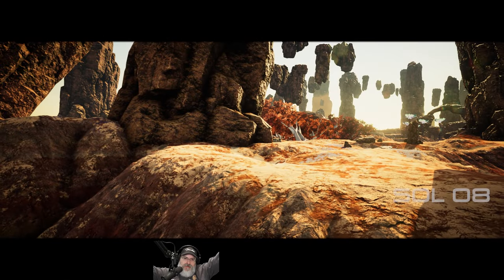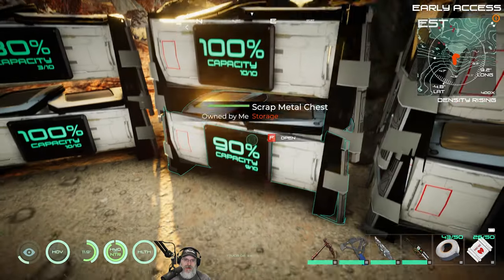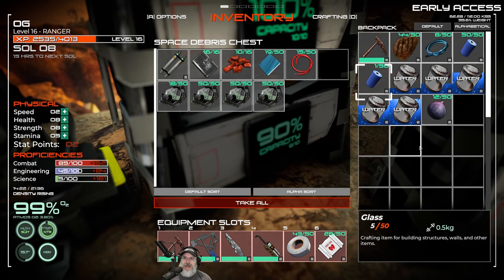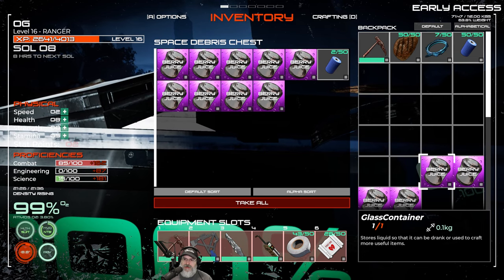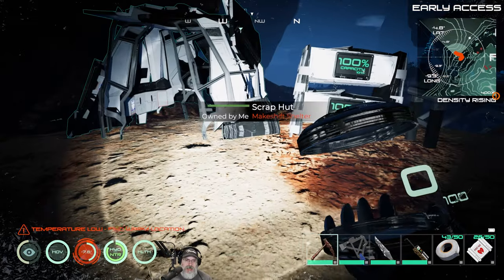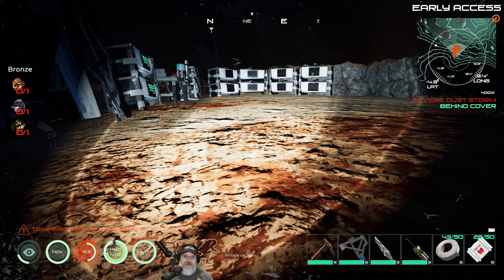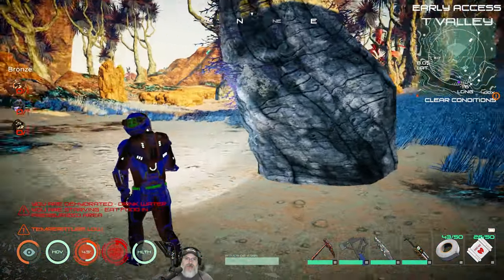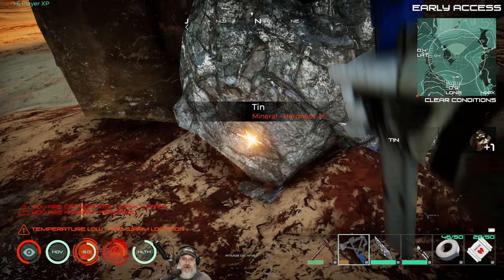Osiris New Dawn 2021 Experimental Season 2 | E4 Easy Mine 2 Diamond Location